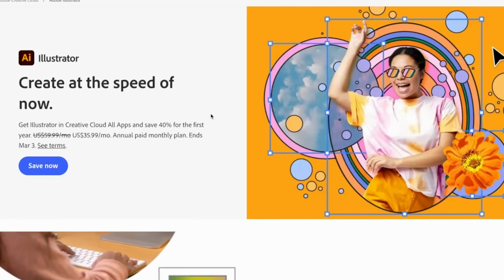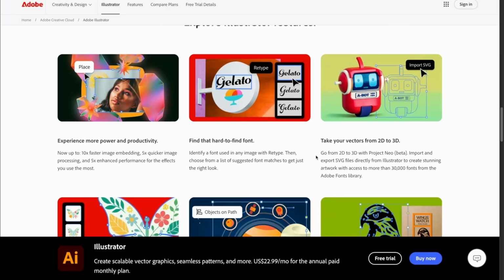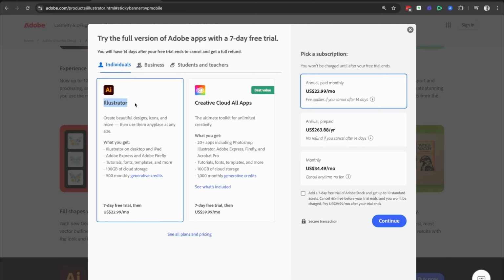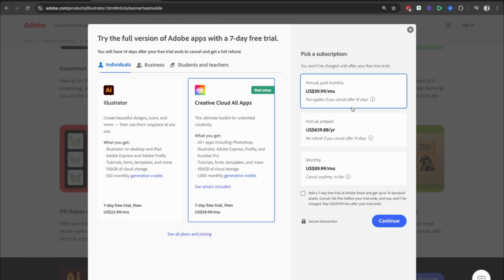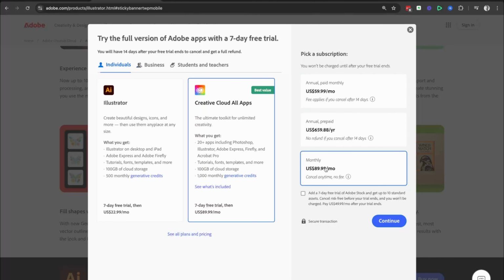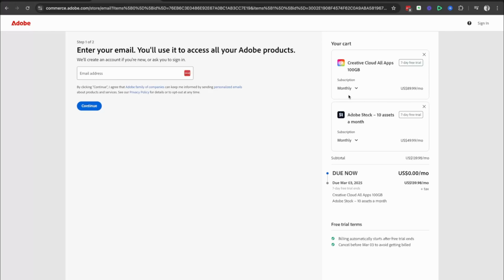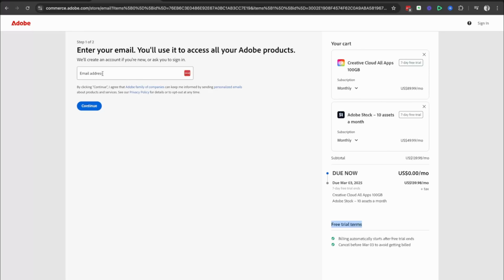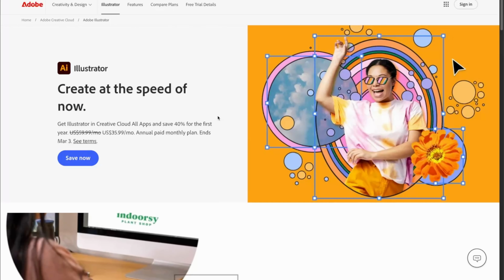How to Download & Install Adobe Illustrator CC 2025 on PC and Mac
We can help you step by step to install Adobe Illustrator CC on your computer from the official adobe website adobe.com  in this easy to follow adobe Illustrator tutorial.

Adobe Illustrator  CC 2025 is such an amazing tool that you can use to create amazing graphic designs.